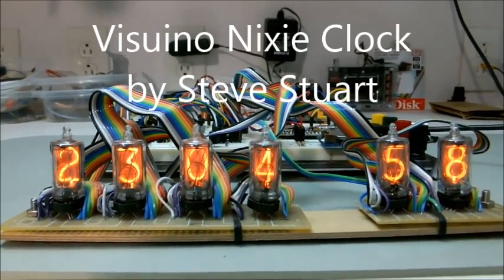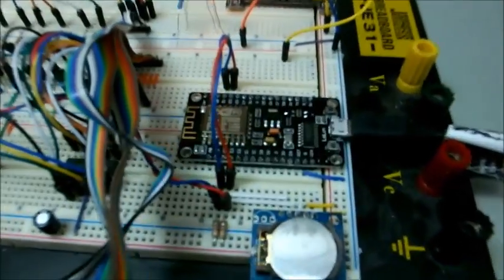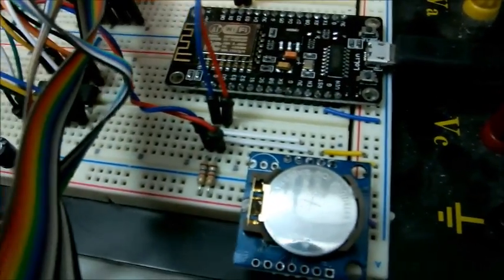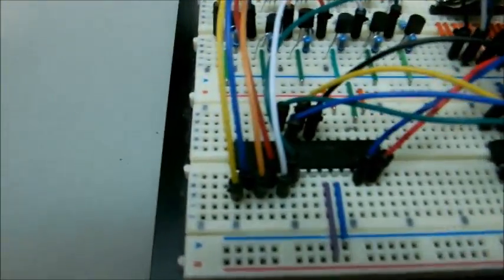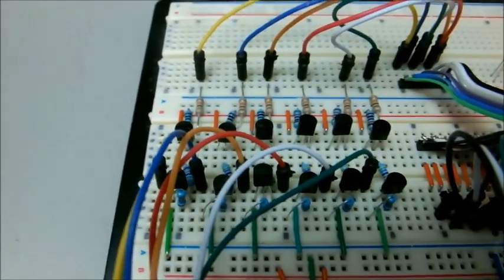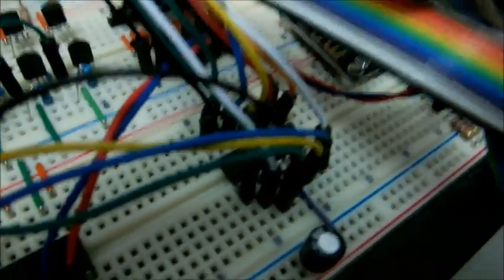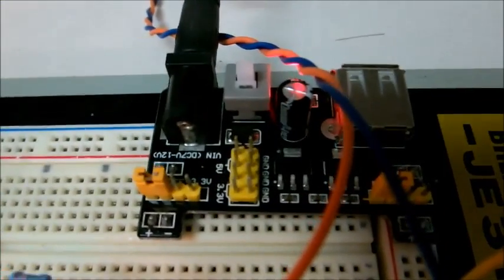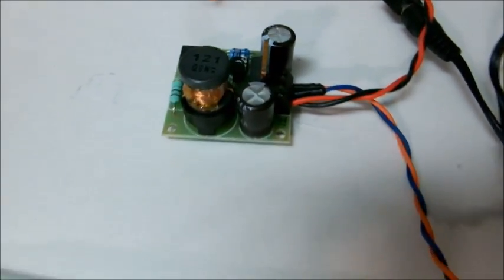Visuino Nixie Clock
Six-digit multiplexed Nixie tube clock programmed with Visuino visual development platform and running on a NodeMCU (ESP8266 processor).

The Nixie display is multiplexed using a single 74141 or KM155ID1 BCD to Nixie Decoder Driver chip. An MCP23017 port expander is used to provide the I/O ports for tube multiplex and digit select.